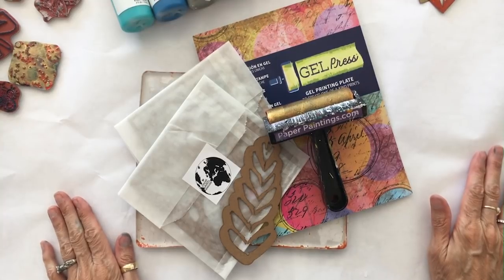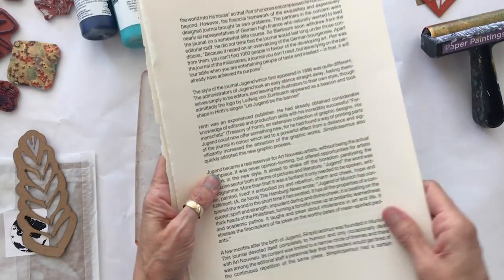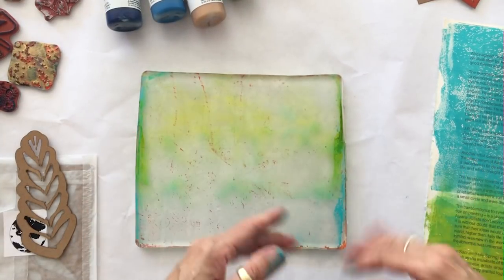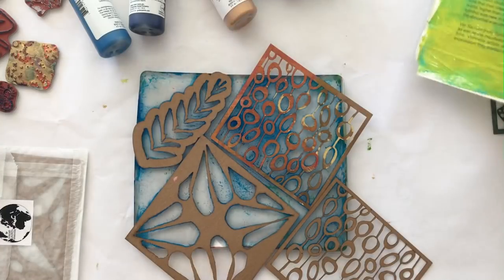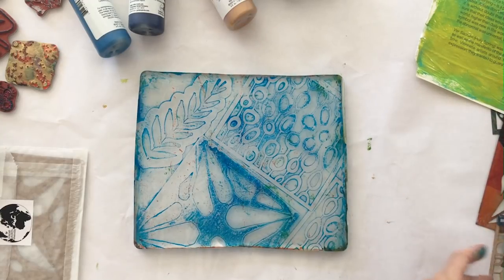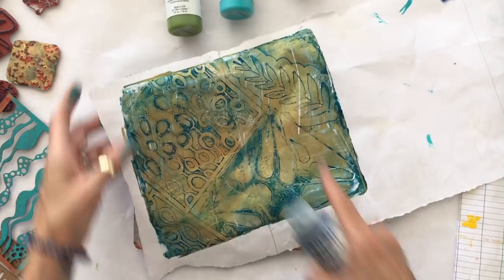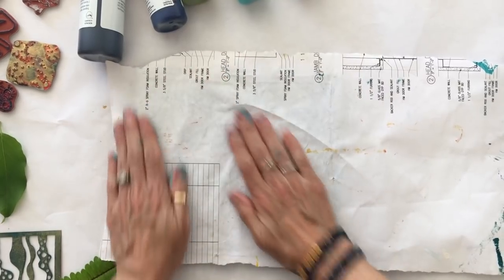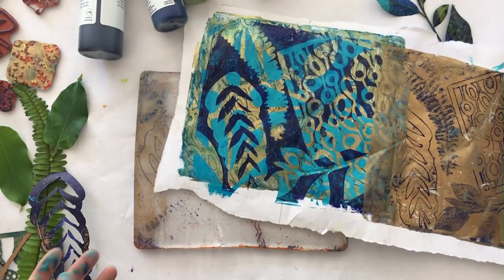Planet Earth Stencils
LEARN FROM ME! Online Gel Plate Workshp
Amazon List for featured products: